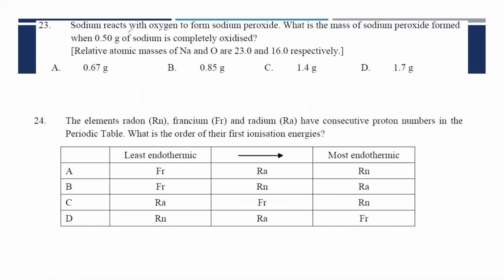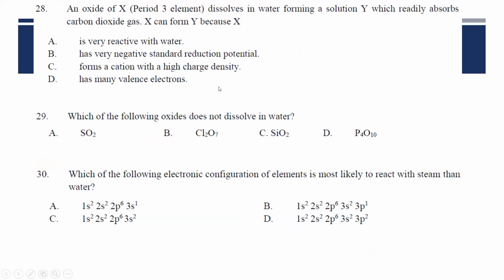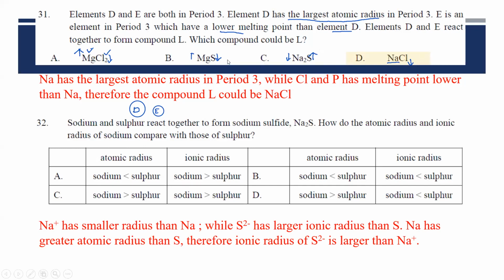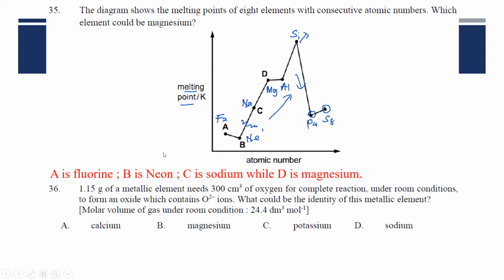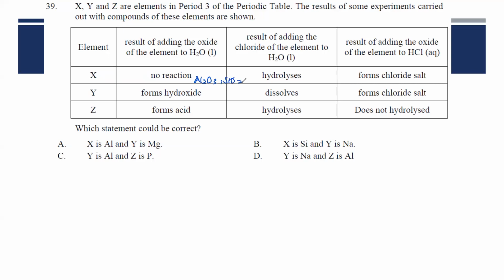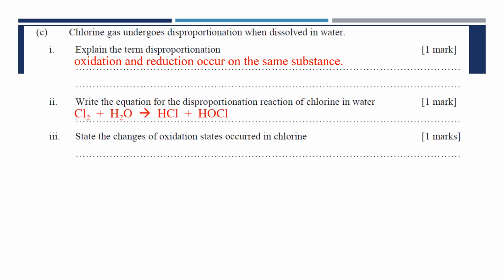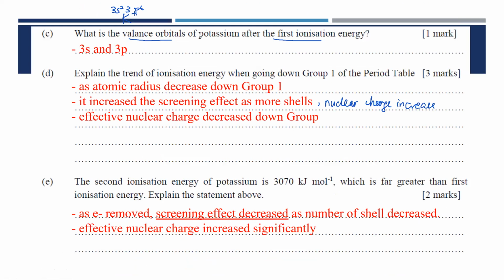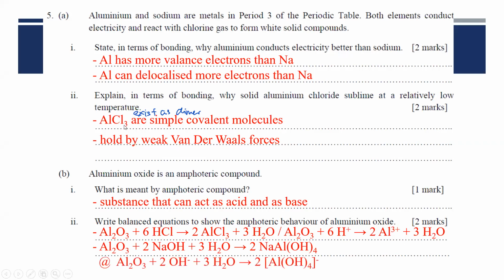STPM CHEMISTRY : SEM 2 - CHAP 3 - ANSWER 02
SECTION A : OBJECTIVE QUESTIONS - 23 - 40
SECTION B : STRUCTURE QUESTIONS - 1 - 5